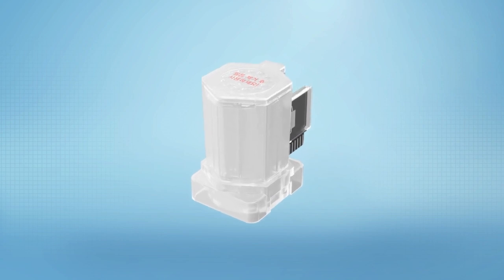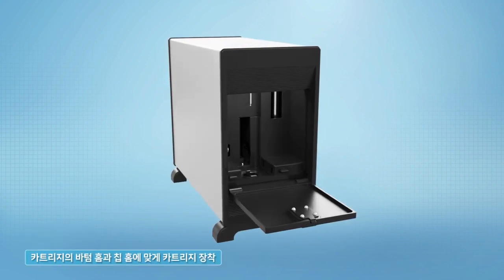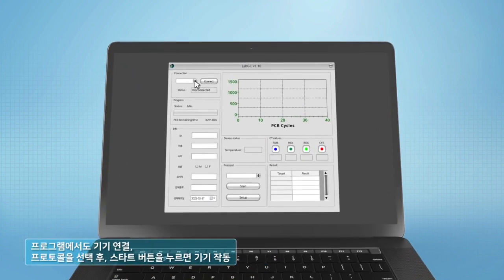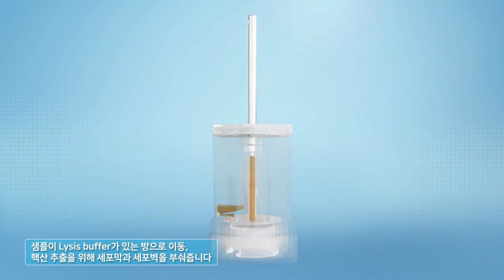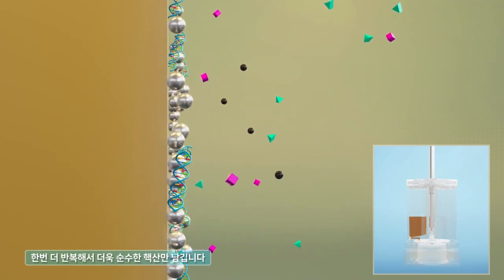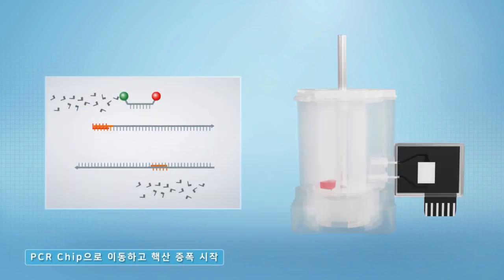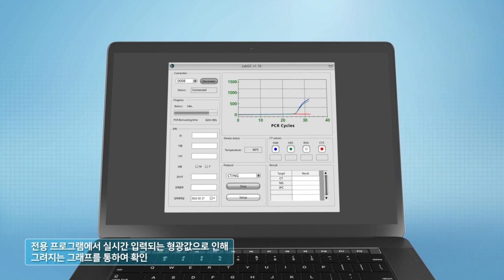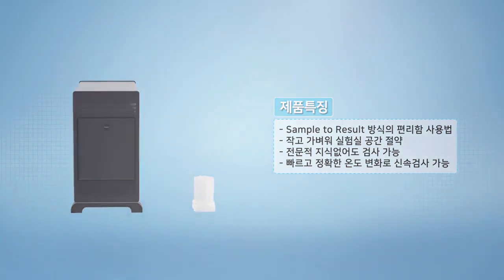[KOREA LIFE SCIENCE 2023] LabGenius 전자동 유전진단 검사 장치 제품 소개 LabGenius POCT Product Introduction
대한민국 생명과학분야 프리미엄 전시, 컨퍼런스 KOREA LIFE SCIENCE WEEK
Premium Exhibition & Conference representing the LIFE SCIENCES of KOREA

참가업체 : 바이오 메듀스
Exhibitor : Biomedux Co., Ltd.

LabGenius 제품 소개
검체 준비 단계
 - 카트리지 및 샘플 준비
 - LabGenius에 카트리지 장착 방법
S/W 소개
핵산 추출 과정
실시간 유전자 증폭 원리
제품 특징
샘플 결과 기능
바이오메듀스, 스마트 검사실 및 지능형 검사 장치 전문 기업 임상검사실을 비롯한, 바이오실험실의 각종 첨단 장비를 개발하고, IoT 또는 모바일 네트워크 기능 탑재하여 차세대 지능형 검사 장비를 개발/생산이 주요 사업 영역입니다. 바이오-IT 융합 기술을 바탕으로, 체외진단 의료기기 및 현장진단형 검사 장치를 개발하고, 이를 바탕으로 Smart bio lab 또는 검사실 운영에 필요한 원천 기술을 개발하고 있습니다.

Product introduction
Cartridge preparation
Sample Preparation
LabGenius Cartridge How to use
Software Introduction
Extraction process
Lysis/Magnetic bead Extraction/Elution
Real-time PCR
Product features
Sample to result
Biomedux is dedicated to the development and production of next generation intelligent testing equipment integrating mobile network functions and developing various cutting edge equipment for clinical laboratories and bio-laboratories. Our company specializes in bio-IT convergent technology to develop in-vitro diagnostic medical devices and point-of-care testing systems, and based on this, we develop the source technology necessary for the operation of smart bio labs